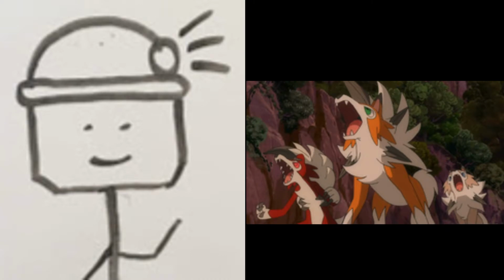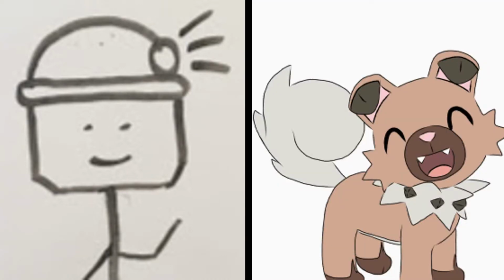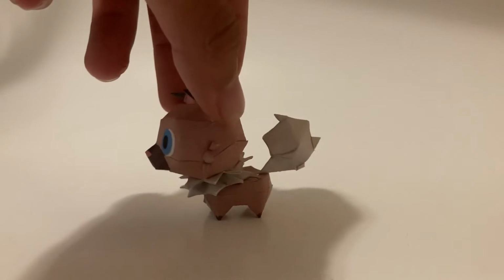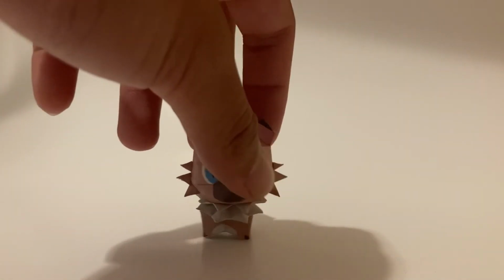Paper Pokemon - How to build a miniature Rockruff papercraft | Crafte Along with Crafter Wong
Well... I thought Rockruff was pronounced Rock-en-ruff.
If you want to follow along you can download the templates